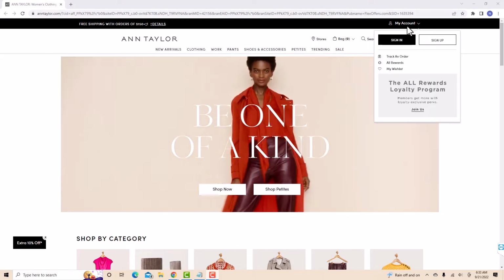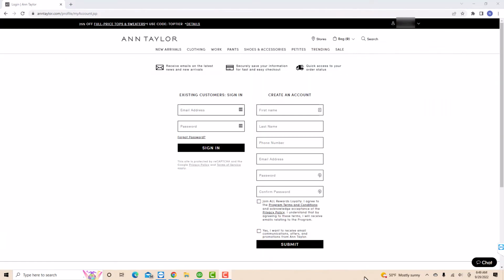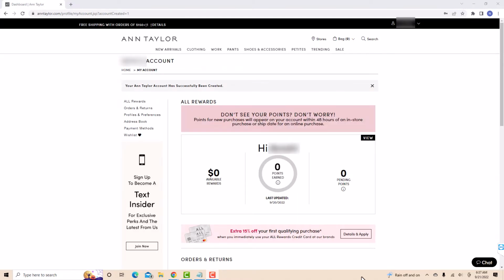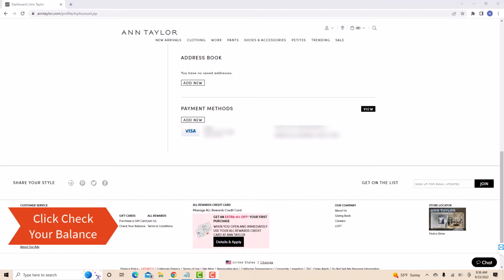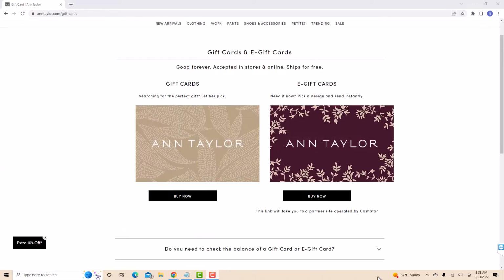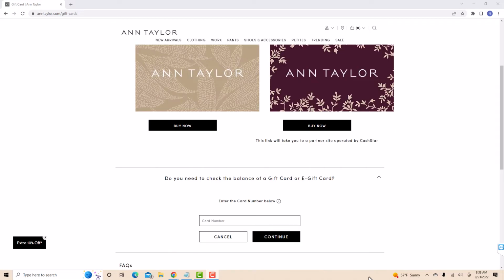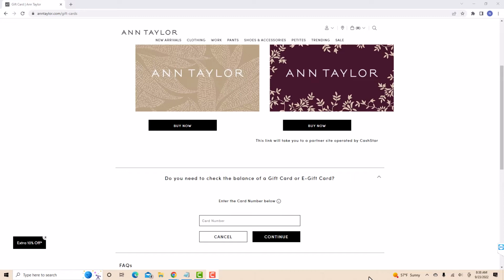How to Check Your Gift Card Balance on Ann Taylor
In this video, we'll show you how to check your gift card balance on Ann Taylor.